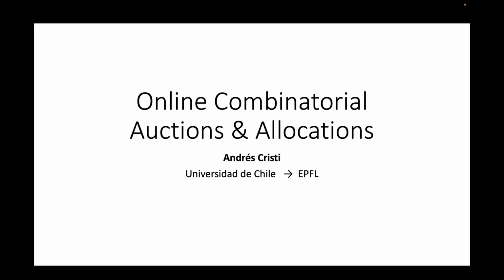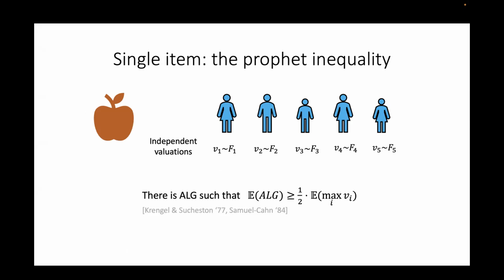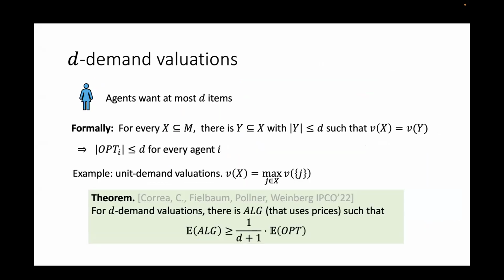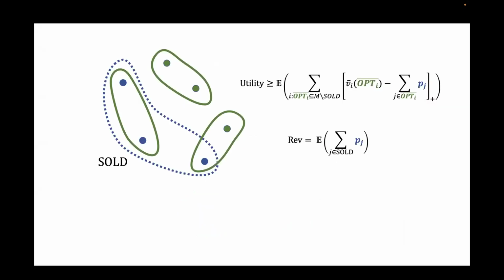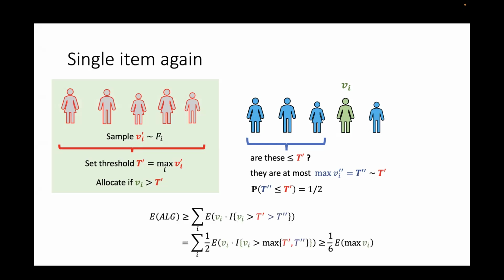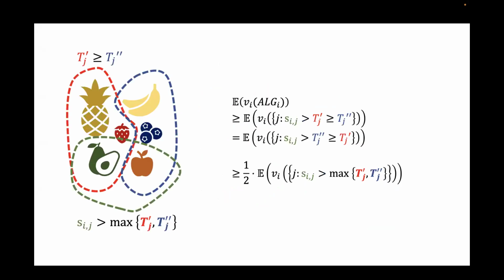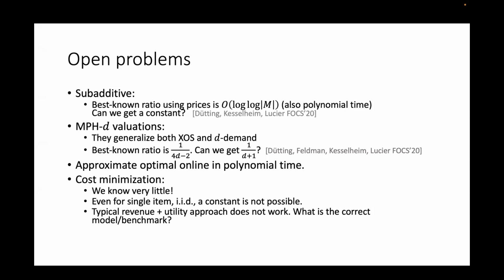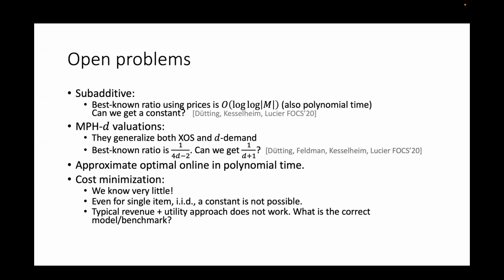Online Combinatorial Auctions - Tutorial STOC TheoryFest 2024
Online Combinatorial Auctions - Tutorial STOC TheoryFest 2024, workshop on Online Resource Allocation